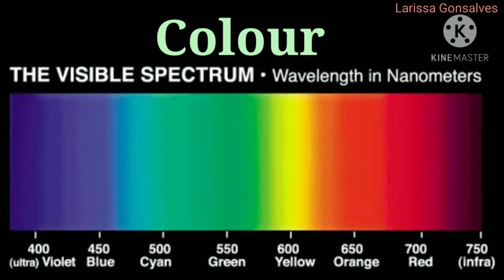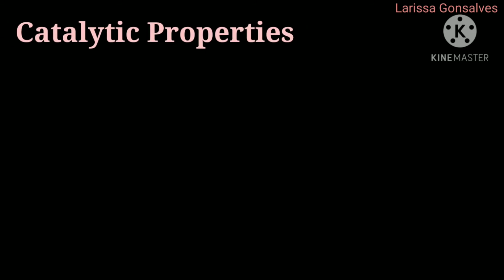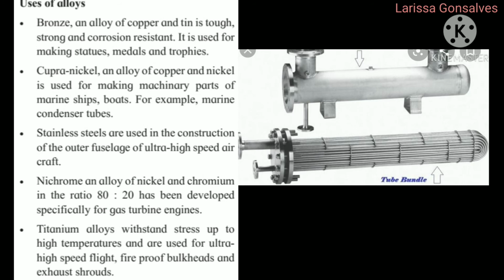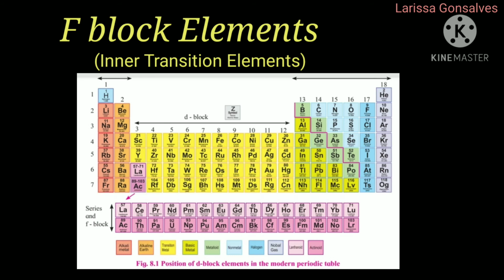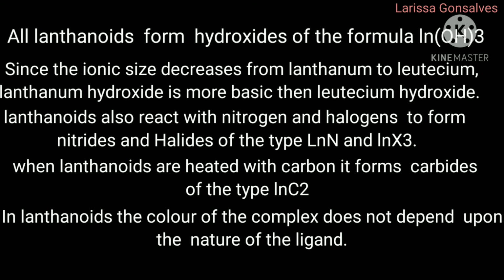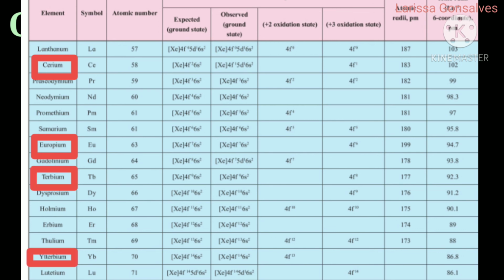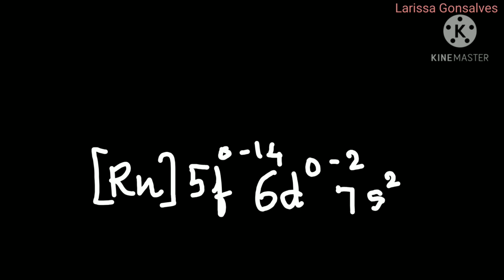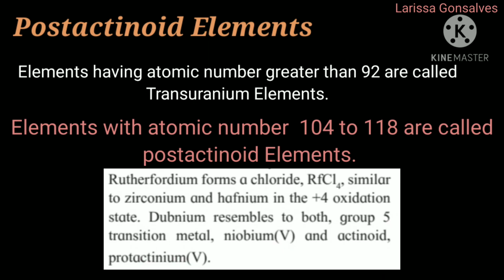StdXII chemistry Transitionandinnertransitionelements